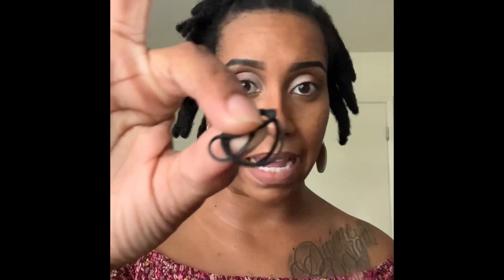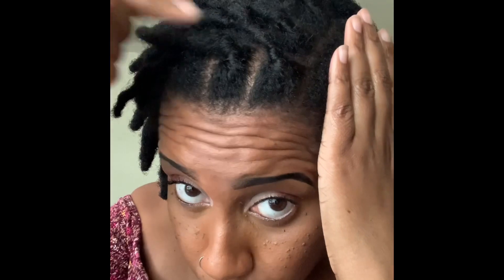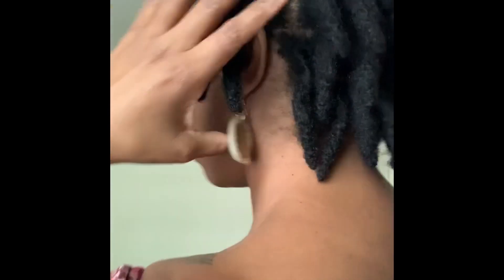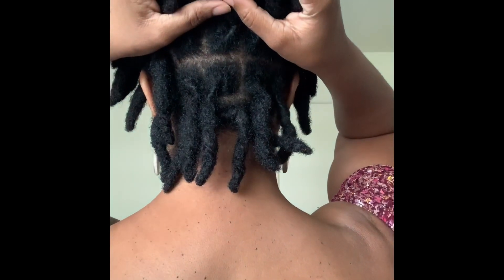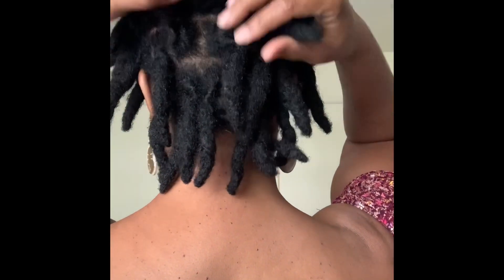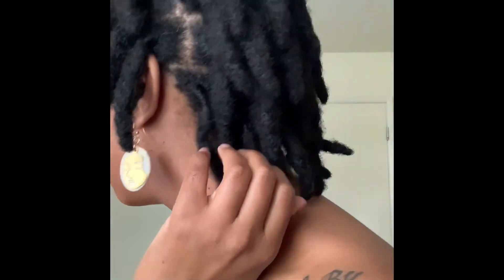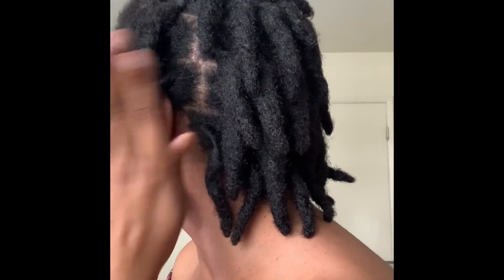Loc Maintenance | Loc Retwist | Eshia Bee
Hey guys, just wanted to pop in to talk about how I’ve been maintaining my hair lately. Retwisting thick locs can prove a little tedious or difficult sometimes so you learn to improvise.

How do you guys retwist your locs?
Have you tried this method before?